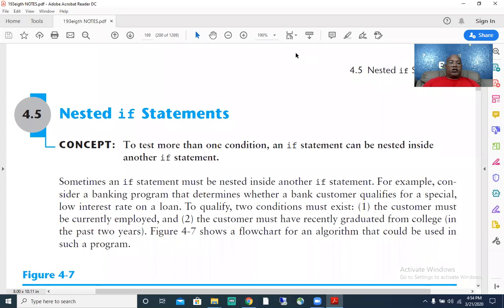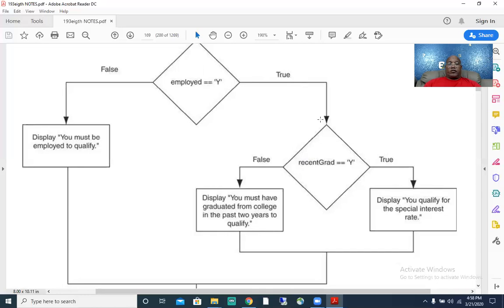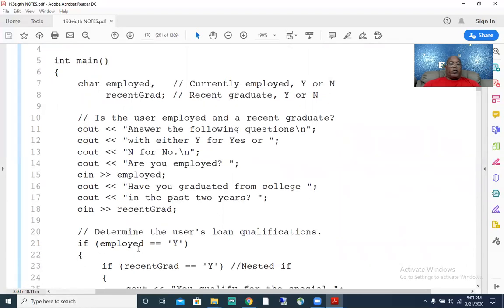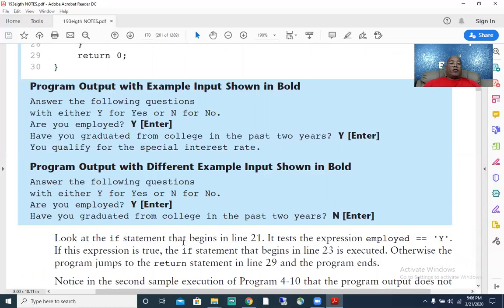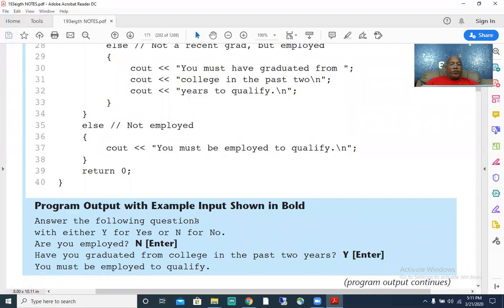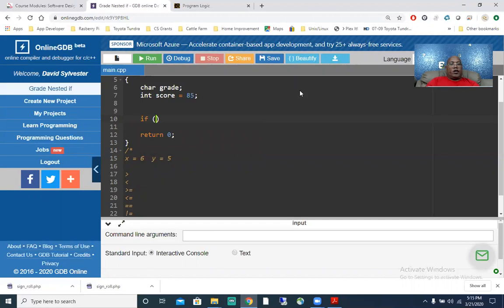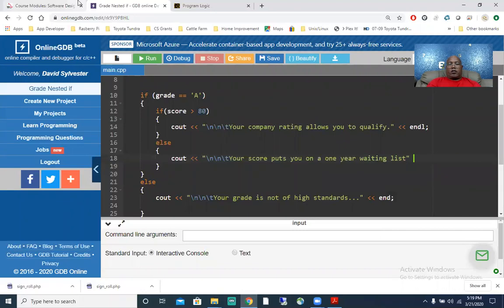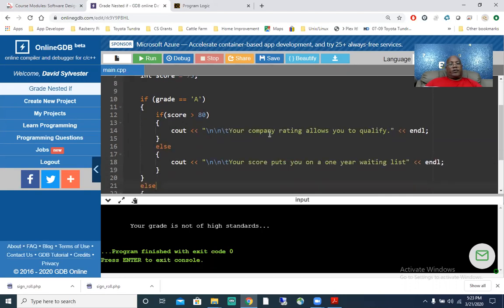Nested if Statement (Chapter 4)